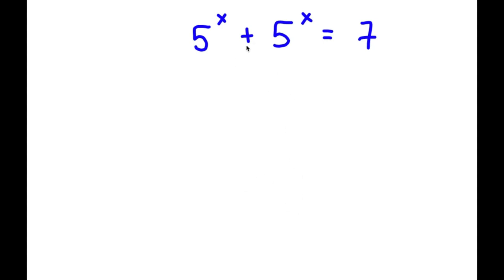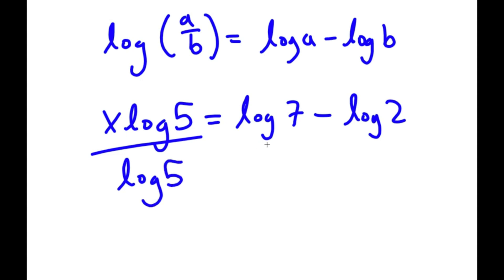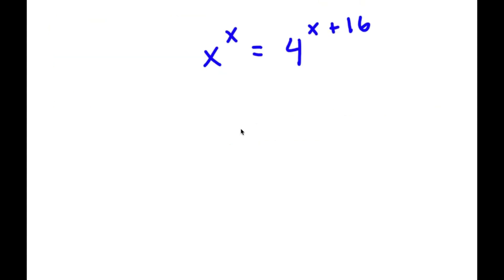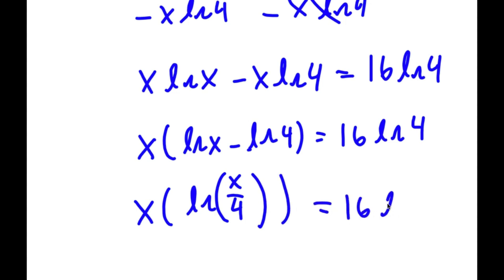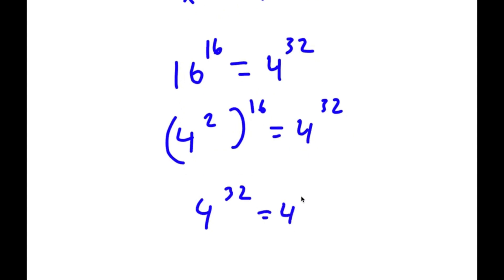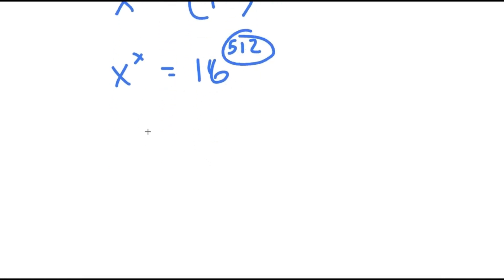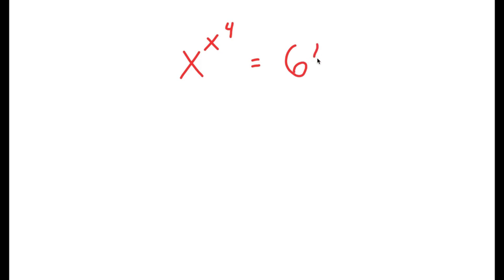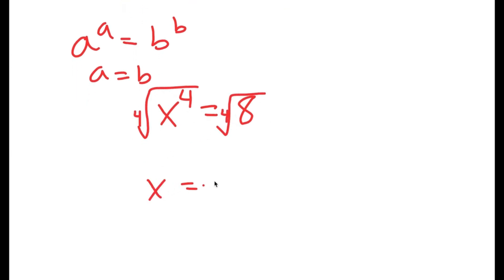The HARDEST SAT Problem In The World | 99% Fail Rate